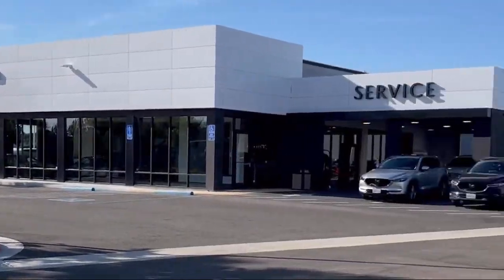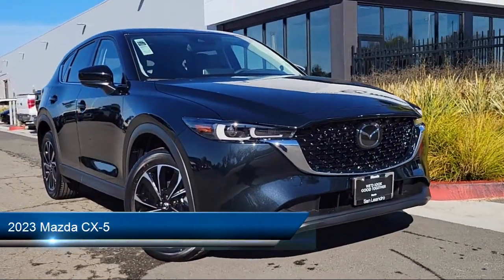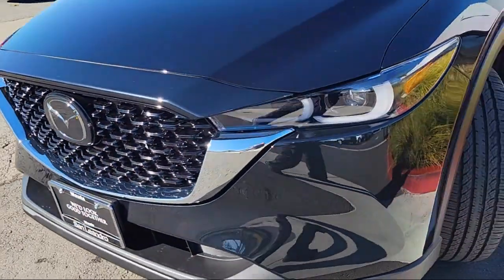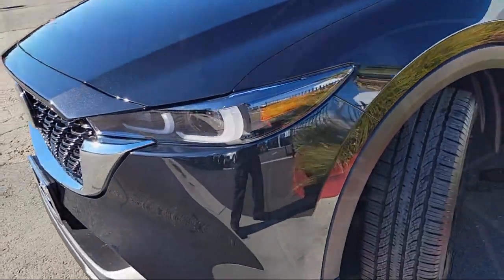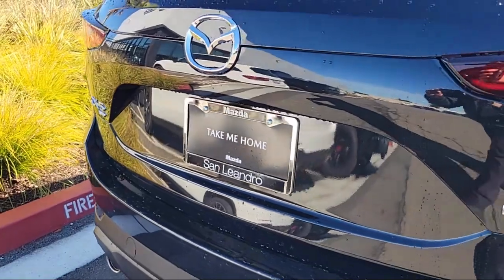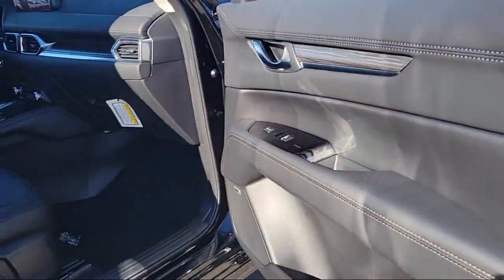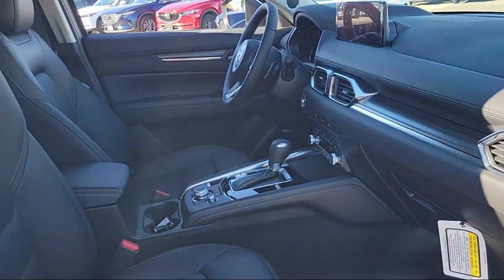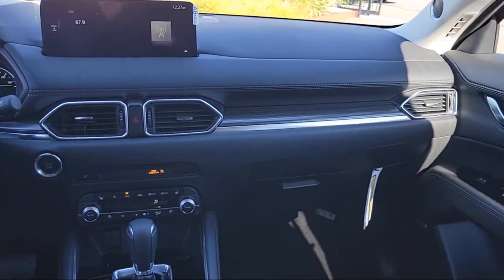2023 Mazda CX-5 2.5 S Premium Plus Package Sport Utility Oakland Hayward San Leandro Union City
2023 Mazda CX-5 2.5 S Premium Plus Package Sport Utility Stock Number: 231246 Vin:JM3KFBEM1P0147475.